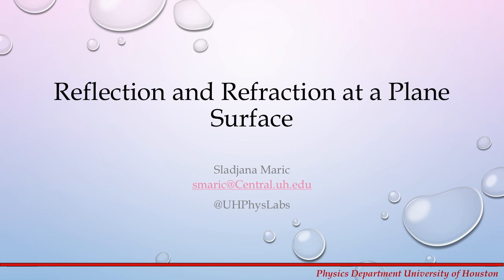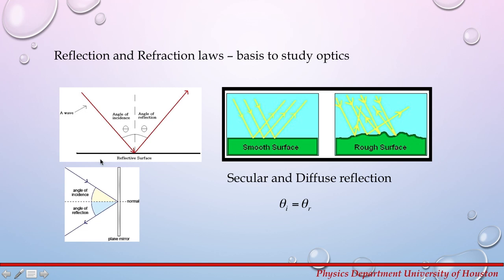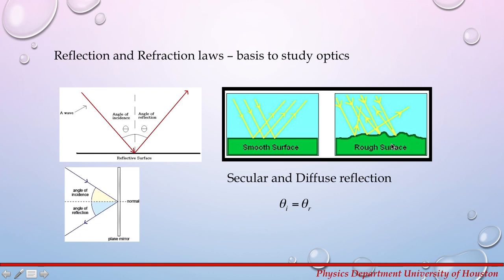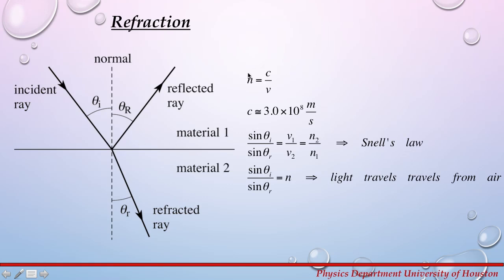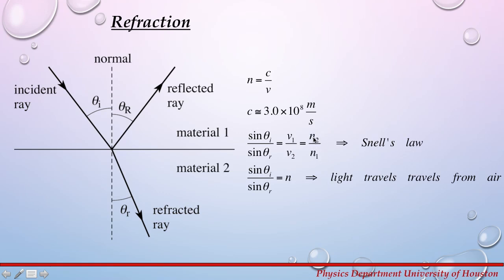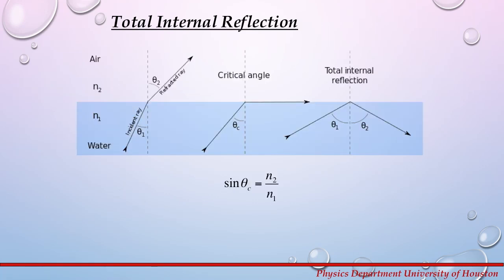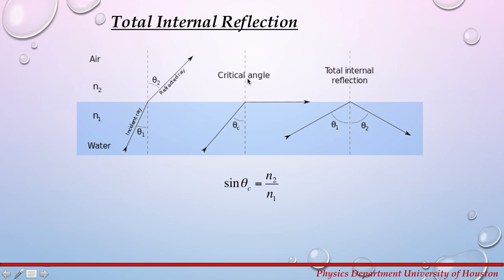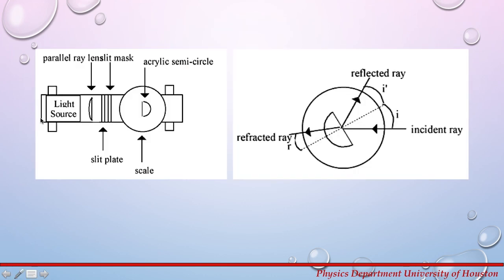Reflection and Refraction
Lecture and demonstration for Reflection and Refraction experiment